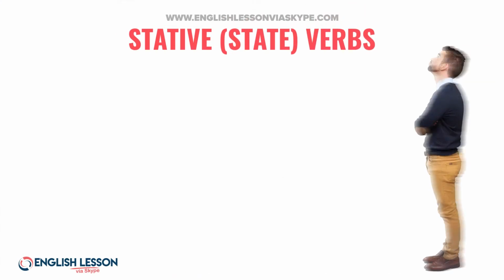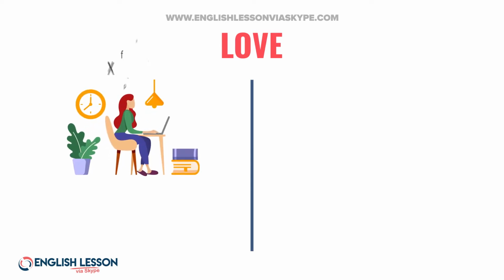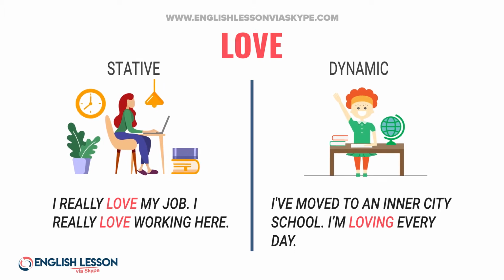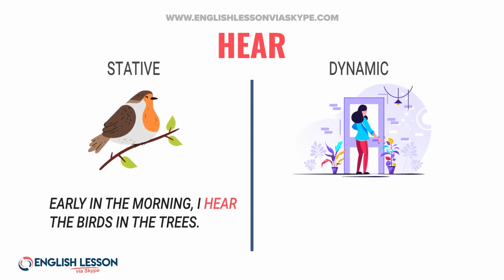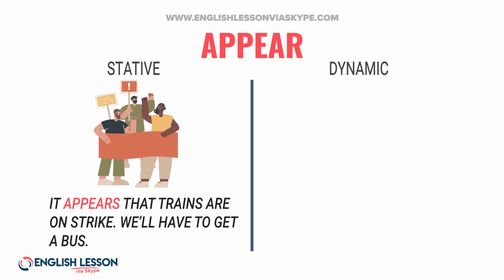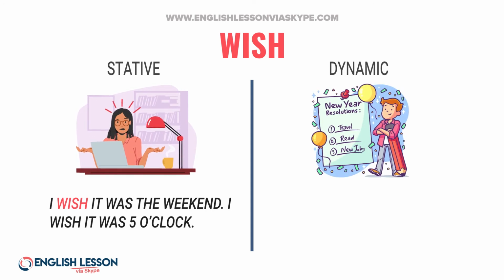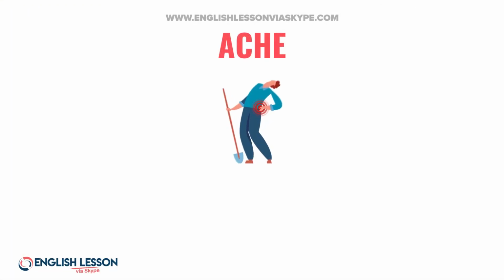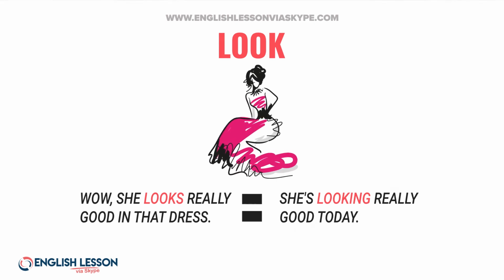Stative Verbs Explained | Why 'I’m Loving It' Can Be Correct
*Struggling with stative verbs in English?* This comprehensive lesson for non-native speakers will help you master when and how to use stative verbs, especially in continuous forms. We break down the key differences between stative and dynamic verbs, provide clear examples, and reveal important grammar rules to avoid common mistakes. Improve your English skills and speak more naturally today!

👨‍🏫 Learn English with Harry – Real English, Real Results

🎯 *Upgrade from Intermediate to Advanced – For Just 9 Cents a Day* Take your English to the next level in my affordable online course

* 55 full lessons (normally €1,040 value)
* 1,500+ advanced vocabulary items
* Listening practice
* Chat

⏰ LESSON CHAPTERS:
00:00 Intro
00:55 Is 'I'm loving it' correct grammar?
01:44 Stative verbs examples
03:12 How to use stative verbs in continuous form
09:21 Stative verbs with little difference between simple and continuous forms

🧑🏻‍💻 Online English lessons on Zoom and Teams